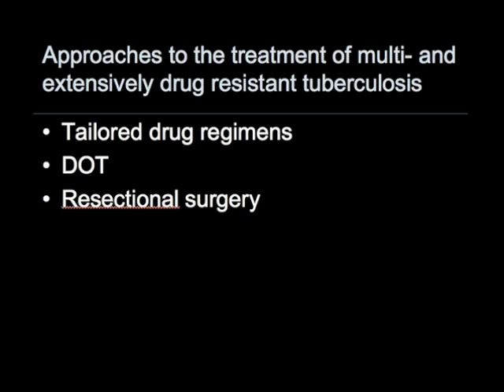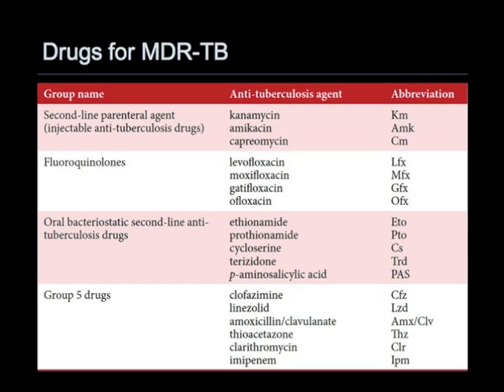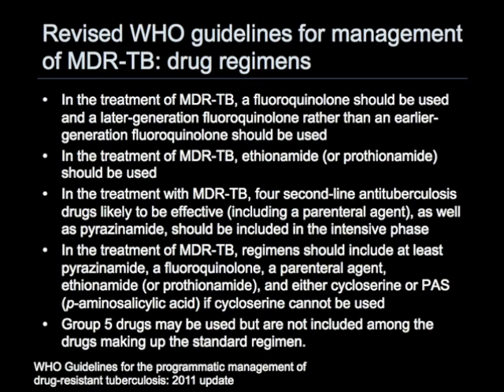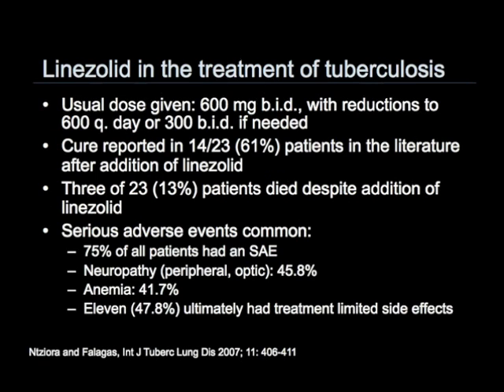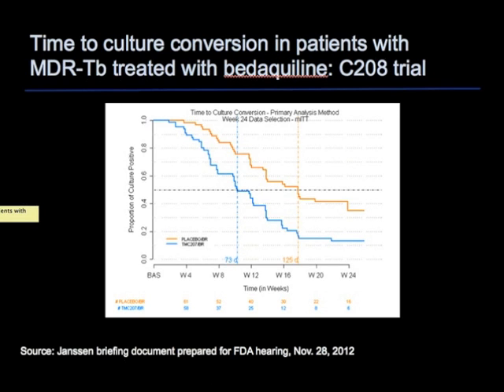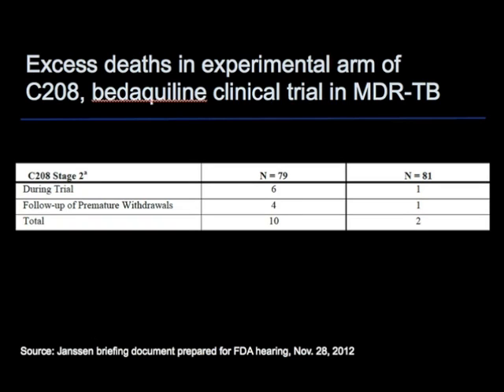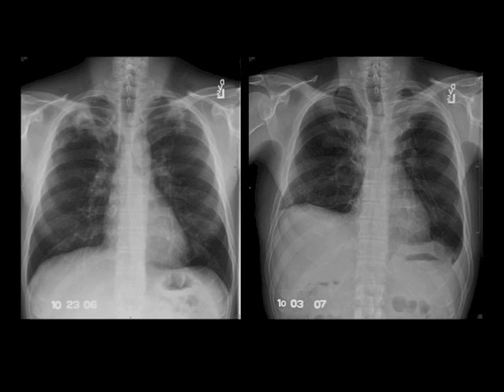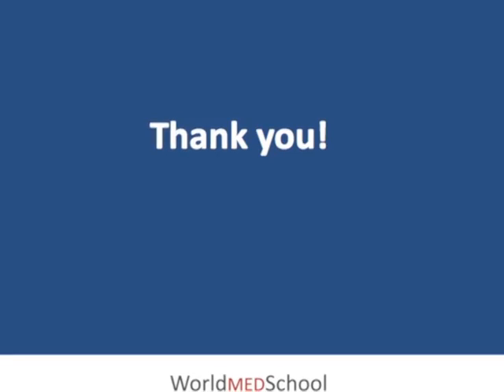Treatment of Multidrug Resistant Tuberculosis by N Schluger, Columbia University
Treatment of Multidrug Resistant Tuberculosis

Neil W. Schluger, M.D.
Professor of Medicine, Epidemiology and Environmental Health Sciences
Columbia University
New York City, USA